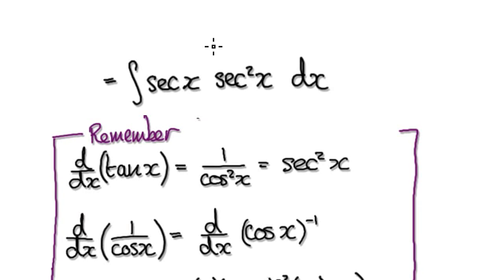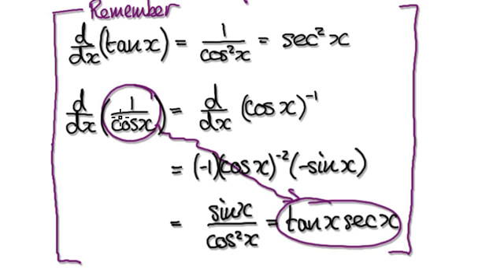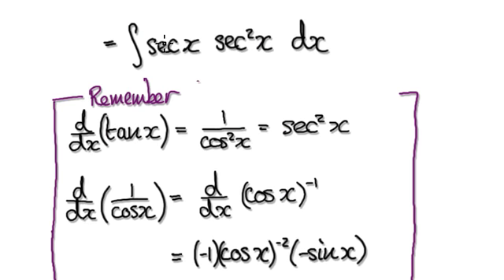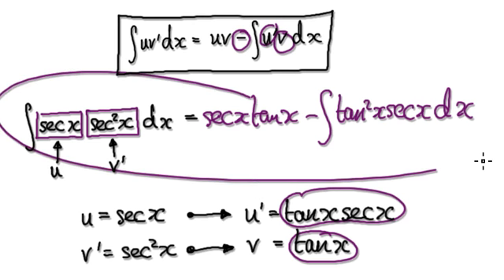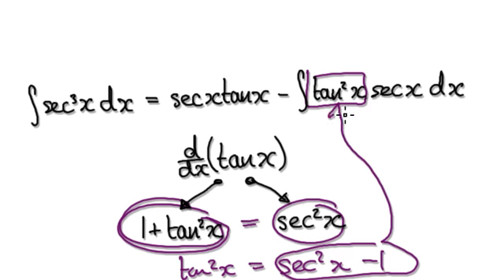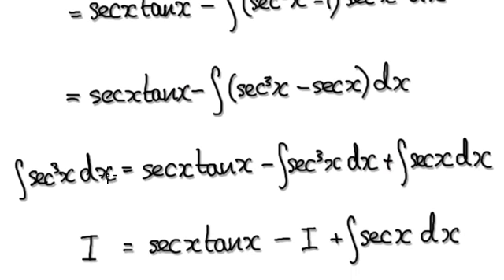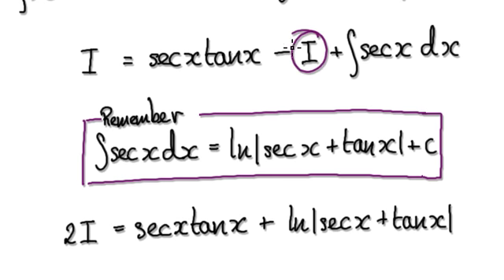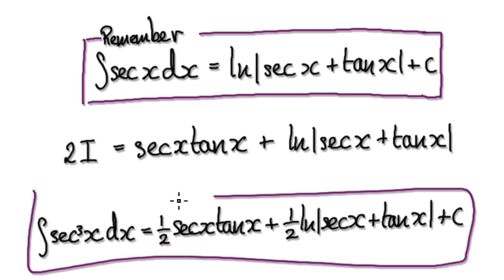Video 2030 - Integrate sec^3x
Integrate sec^3x